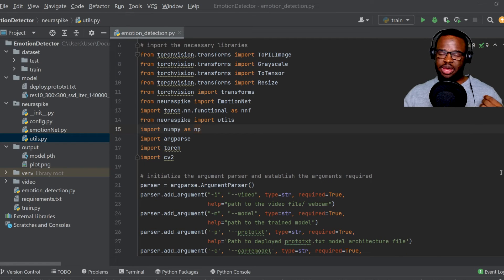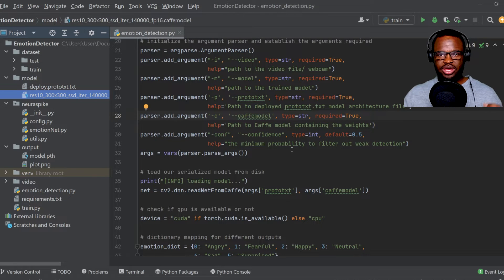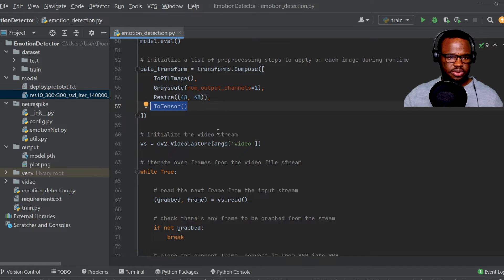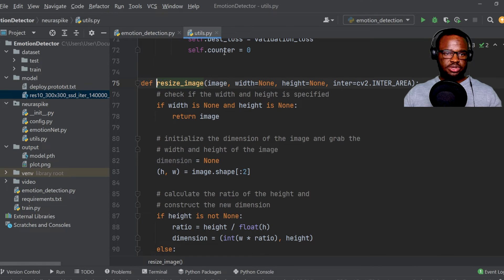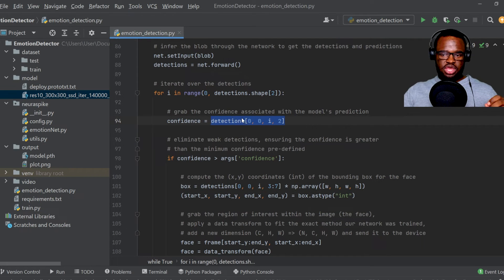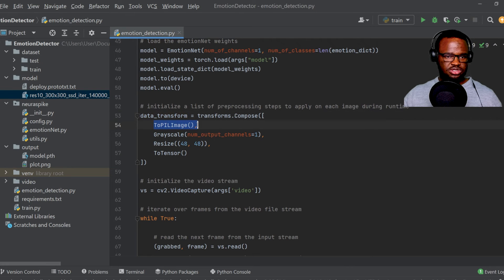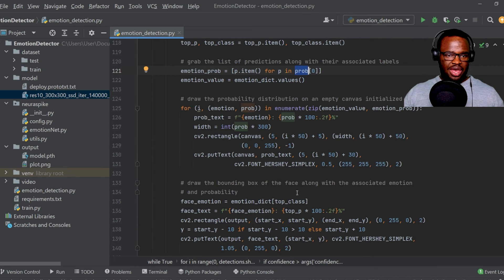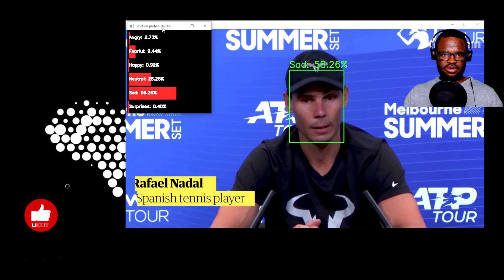Build an Emotion Detector System in 3 Steps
❤️ Become A Neuraspiker

I built a real-time emotion detection system using PyTorch and OpenCV. And today, we’re going to test it on 5 different players reacting to the Novak Djokovic visa ban in Australia. If you want to learn how to build it from scratch, stick with me until to end of this tutorial.

⌚️ Timetable:
00:05  Intro
00:18  Code Walk-through

If these videos,  AI projects, and blogs help you,

Much love! ❤️

💡 Neuraspike is a channel dedicated to delivering a real understanding of the field of AI using real-world projects rather than algebraic and numerical "intuition".